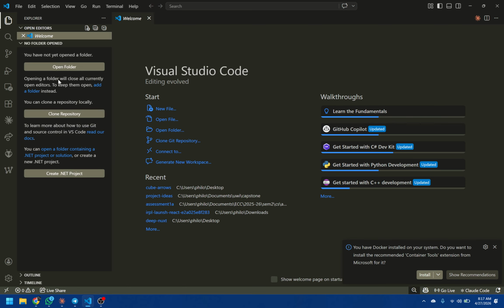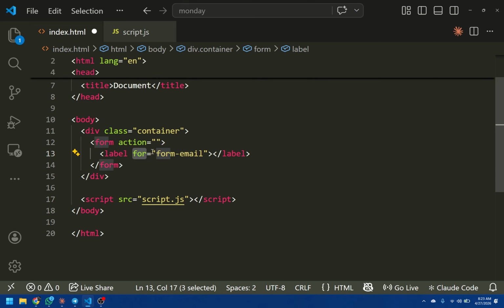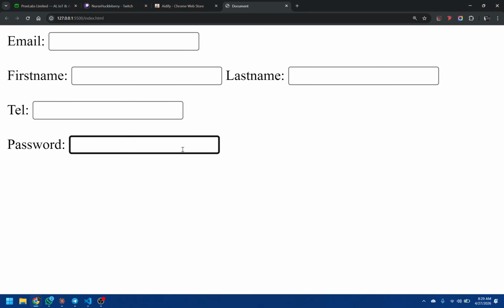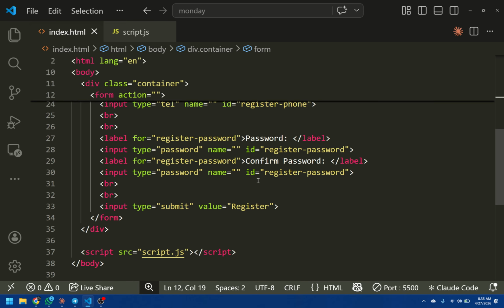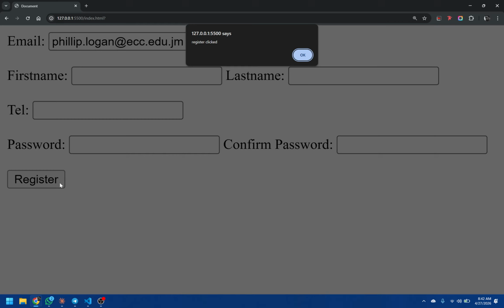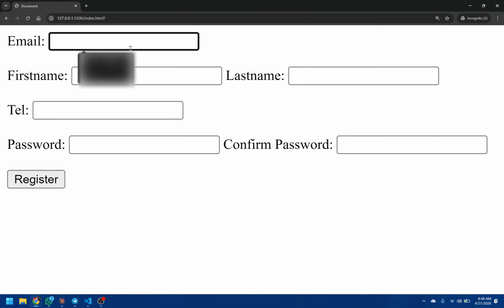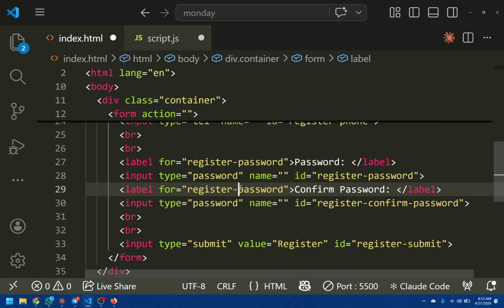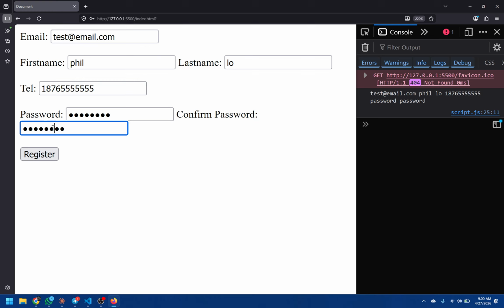2. Intro to Forms in HTML - DOM Manipulation Inputs and Outputs